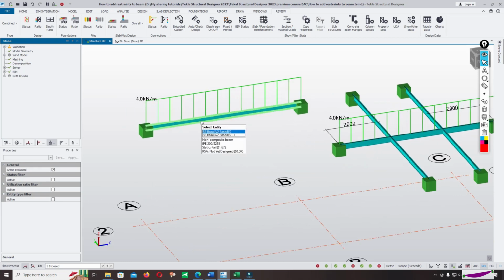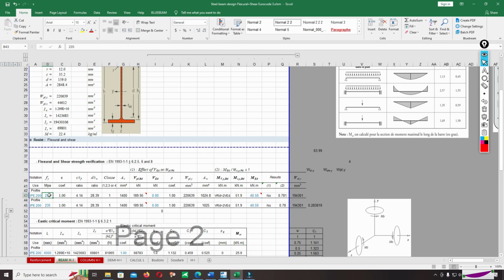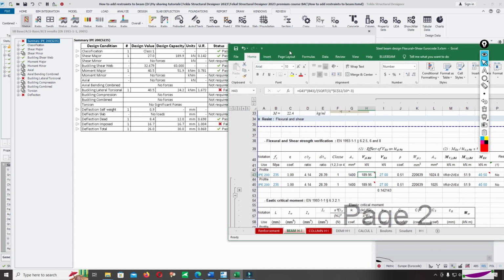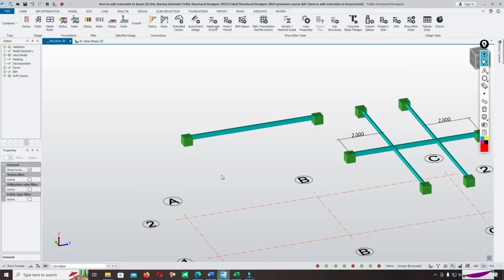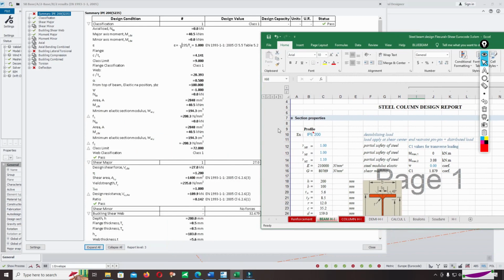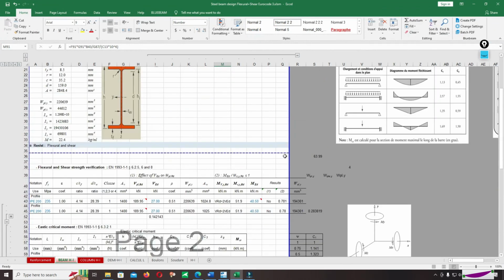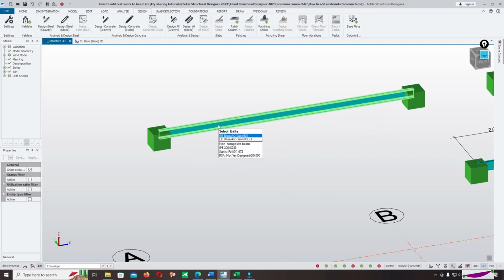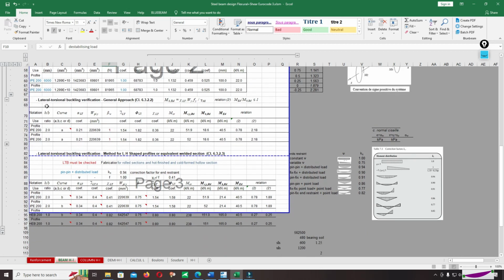Design And Verification of Steel Beam in Tekla Structural Designer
1. The YouTube channel "Design And Verification of Steel Beam in Tekla Structural Designer" is a valuable resource for engineers, architects, and construction professionals seeking to enhance their knowledge and skills in structural design. The channel focuses on the use of Tekla Structural Designer, a powerful software tool widely used in the industry for designing and verifying steel beams.

2. The channel provides comprehensive tutorials and demonstrations that guide viewers through the entire process of designing and verifying steel beams using Tekla Structural Designer. From the initial stages of creating a project and defining the structural parameters to the final steps of analyzing and optimizing the design, every aspect is covered in detail. The videos are structured in a step-by-step manner, ensuring that viewers can easily follow along and understand the concepts being discussed.

3. In addition to the technical aspects, the channel also emphasizes the importance of adhering to industry standards and best practices. It highlights the various design codes and regulations that need to be considered when designing steel beams, ensuring that the structures are safe, efficient, and compliant with the required standards. The channel also explores different design scenarios and provides practical tips and tricks to overcome common challenges faced during the design process. Overall, "Design And Verification of Steel Beam in Tekla Structural Designer" is a valuable educational platform that equips professionals with the knowledge and skills needed to excel in the field of structural design.